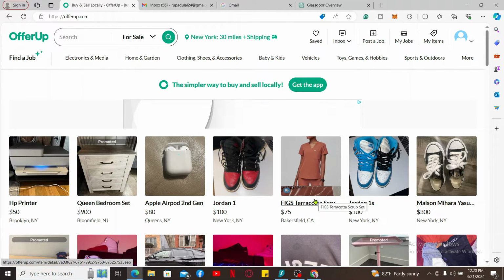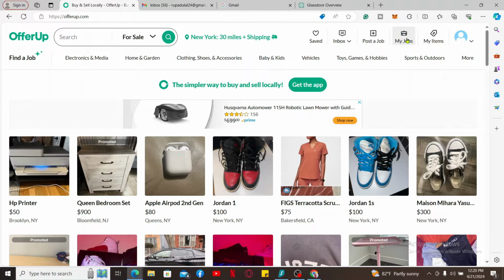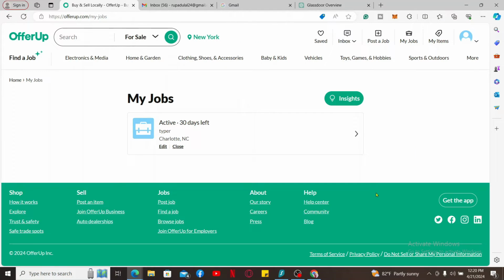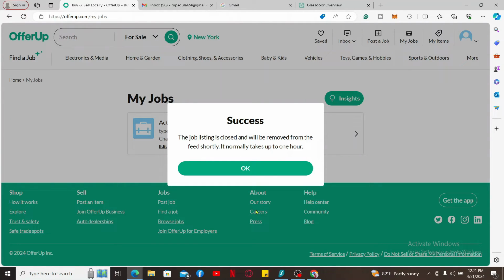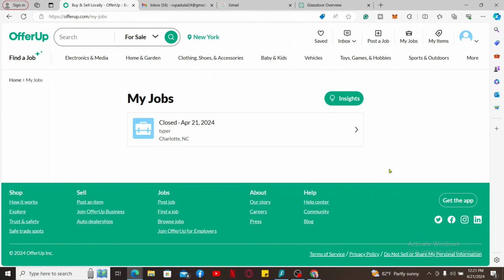How to Delete Offerup Post 2024?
Need to delete a post on OfferUp? In this tutorial, we'll guide you through the steps to remove your listing quickly and easily. Whether you've sold your item or just want to remove it from the marketplace, we've got you covered!

Our step-by-step guide is designed to be easy to follow, ensuring that you can successfully delete your OfferUp post. Watch our video now to learn how to manage your listings efficiently on OfferUp!